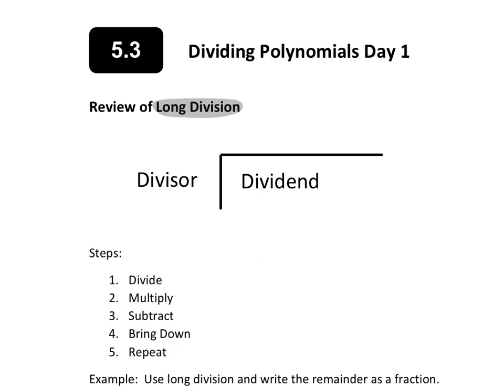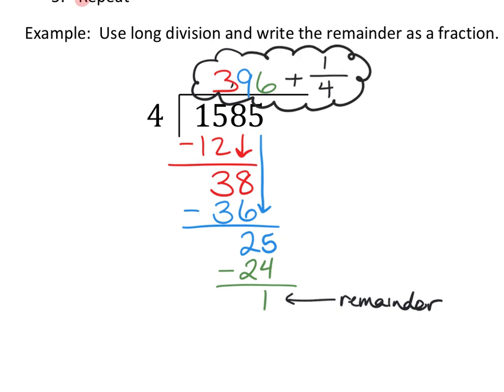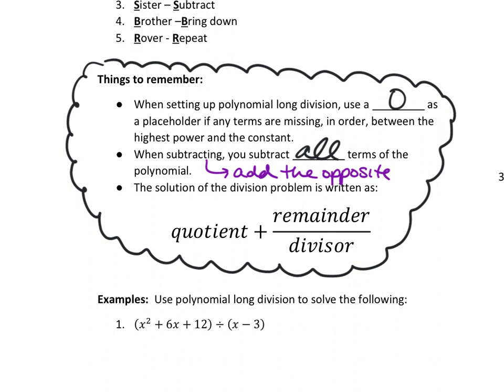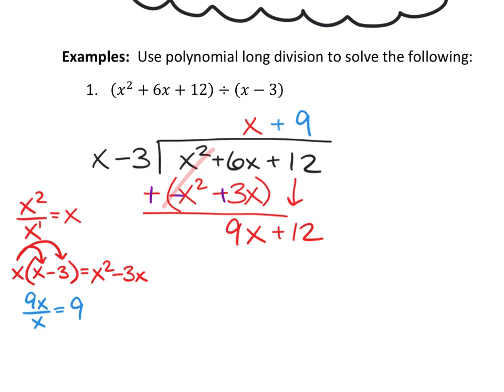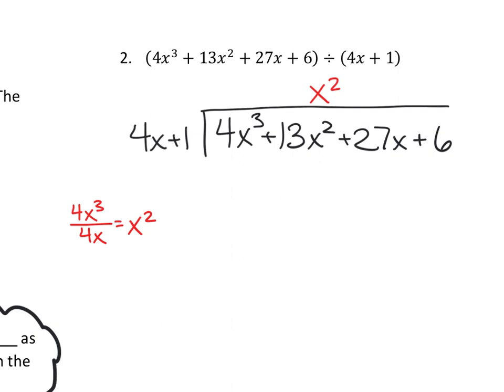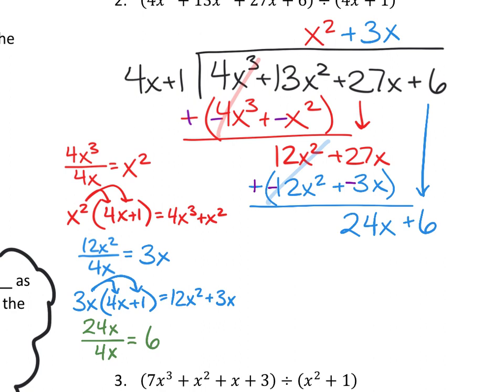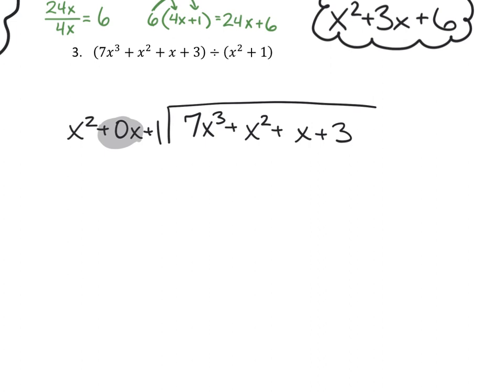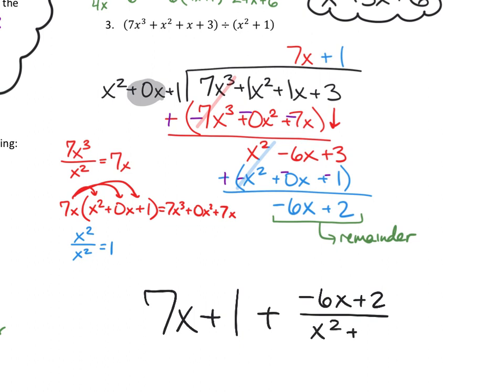Polyn Long Division